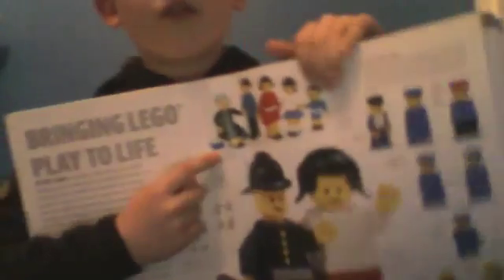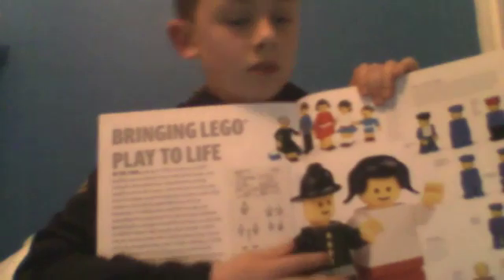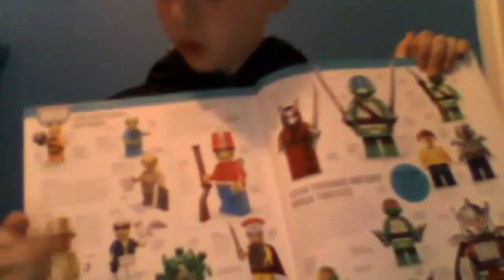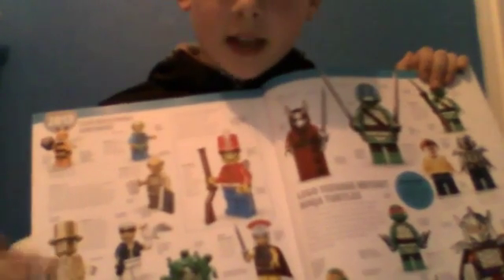SHOWING RANDOM STUFF